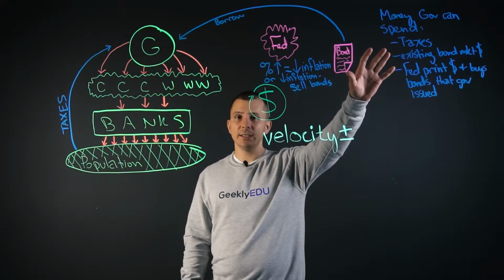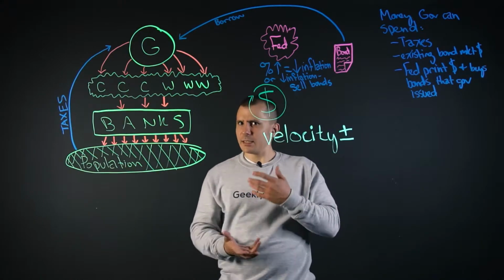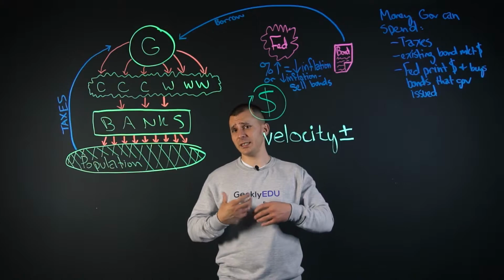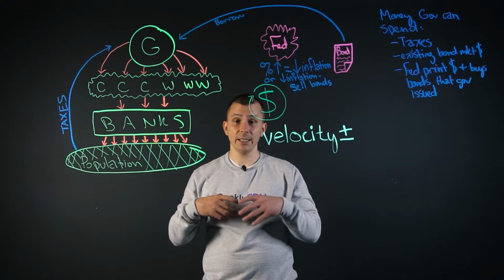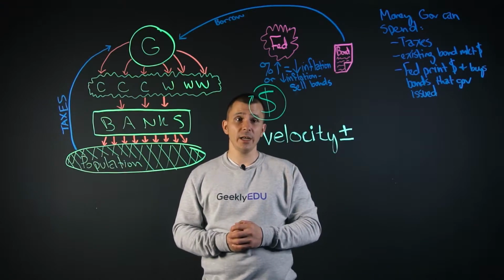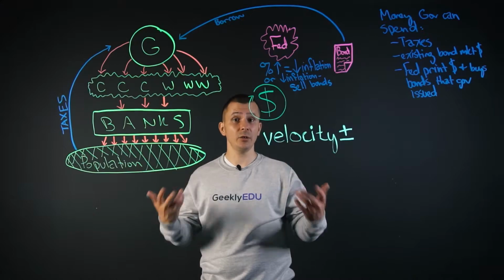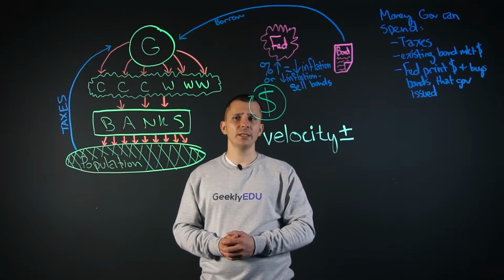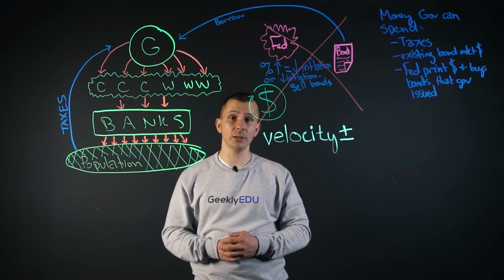GeeklyHub Modern Monetary Theory (MMT) Inflation, Taxes & Federal Reserve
Modern Monetary Theory (also known as MMT) isn't all that modern, but it is something getting a lot of attention, recently. Today we’re going to explain to you what it is, how it differs from the economic system we have present now and show you its pros and cons.

Welcome to GeeklyEDU by GeeklyHub Economics! MMT is a macroeconomic theory that sees currency as a public monopoly and unemployment as an indication that a currency monopoly is extremely restricting the supply of the financial resources needed to pay taxes and satisfy savings desires.
Watch our video and find out more about MMT and why there are so many debates around it!

✔️ Want to boost your academic performance? We post short educational videos daily.